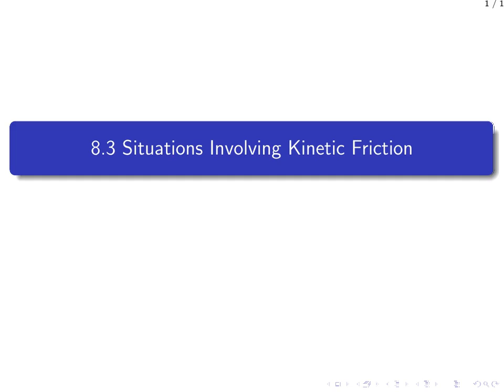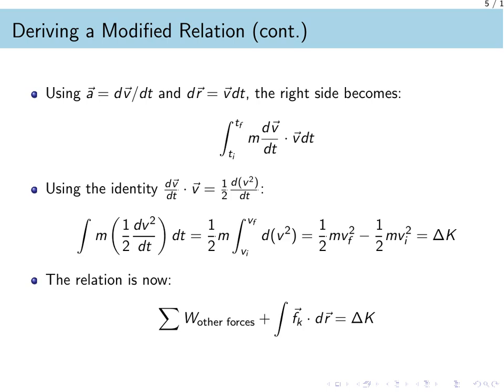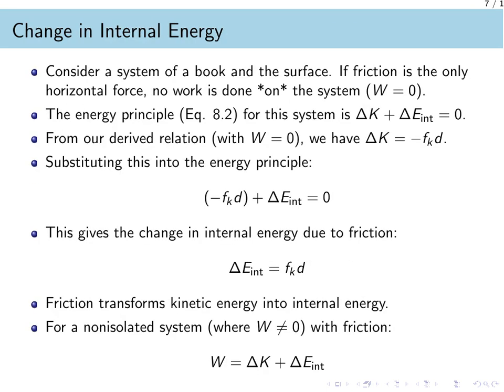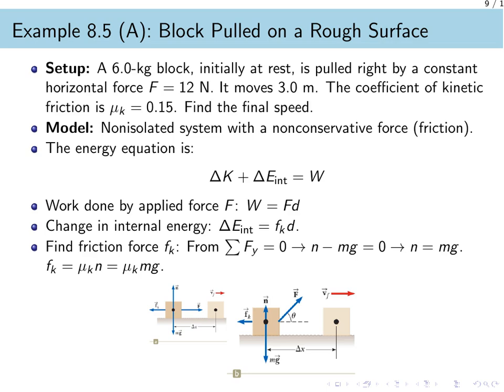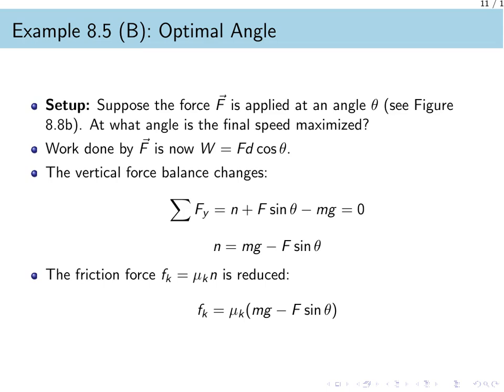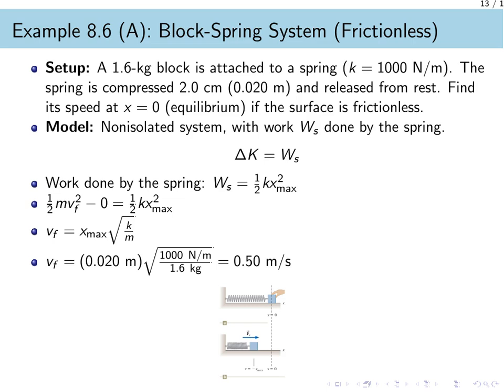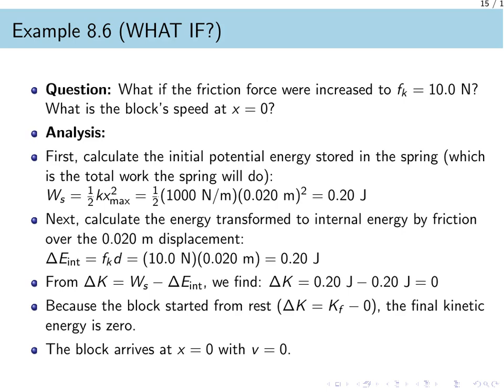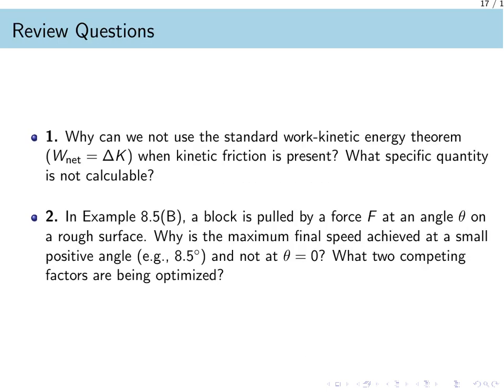8.3 Situations Involving Kinetic Friction